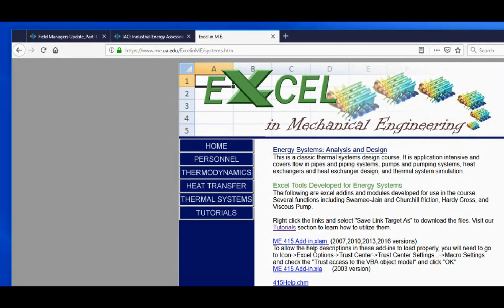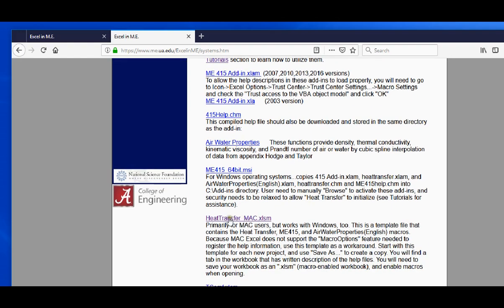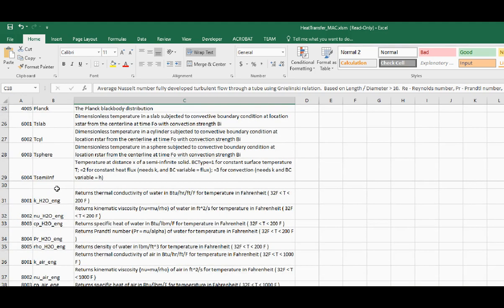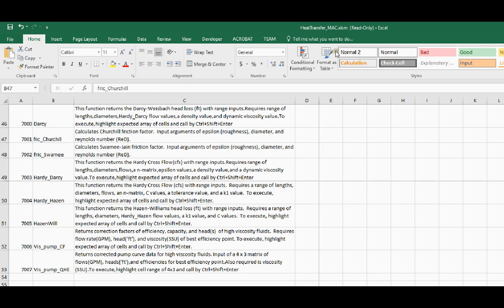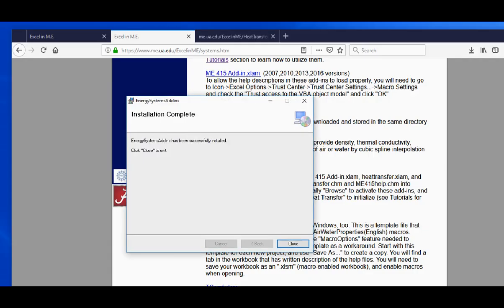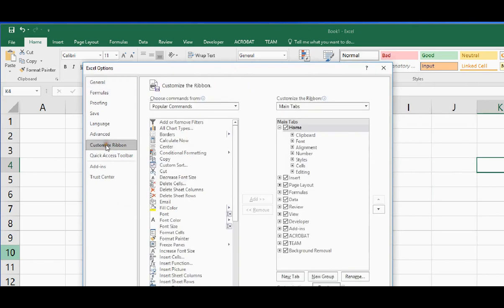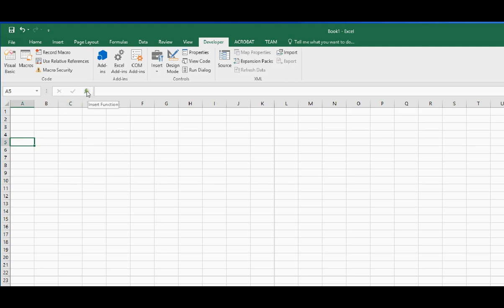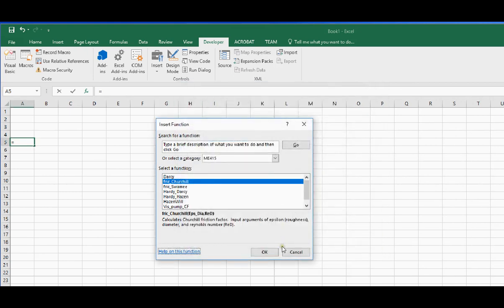Accessing Energy Systems Macros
Describes how to configure Excel to use VBA macros written to support Energy Systems Analysis